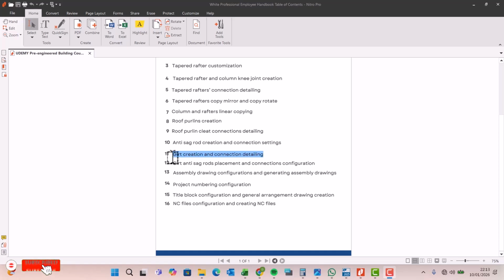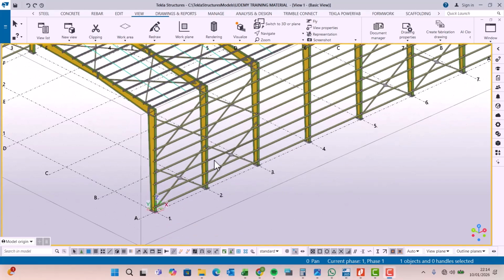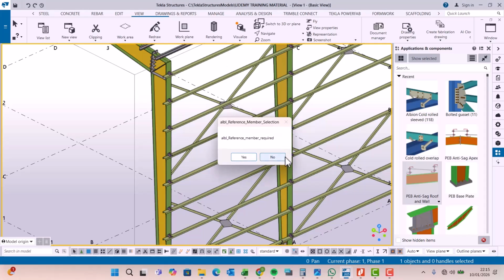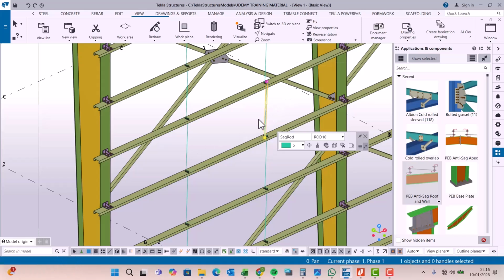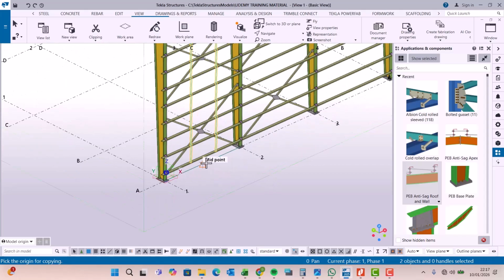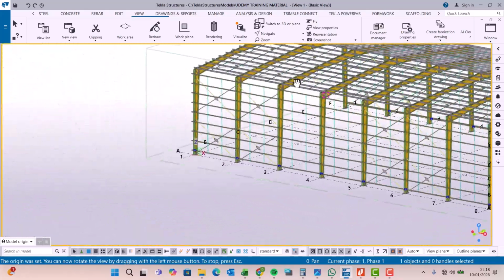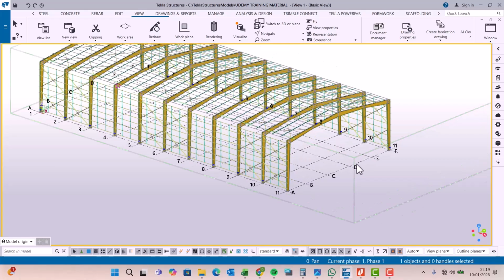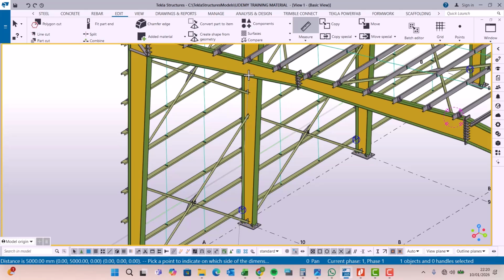Girt anti sag rods placement and connections configuration